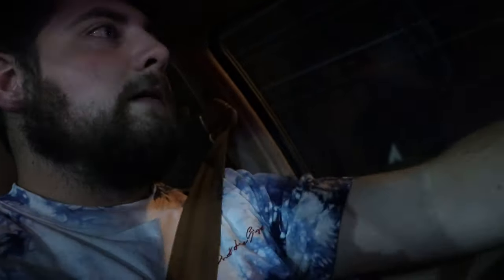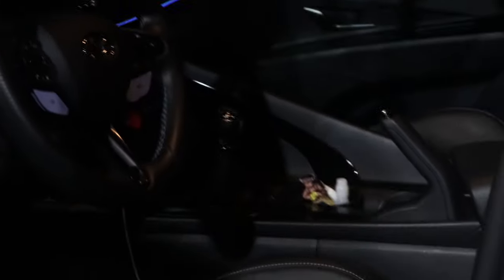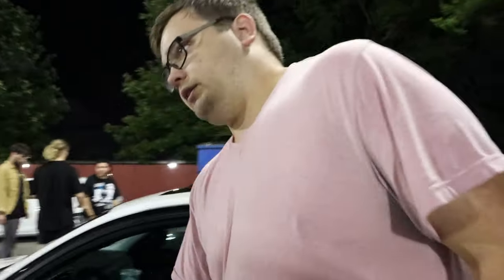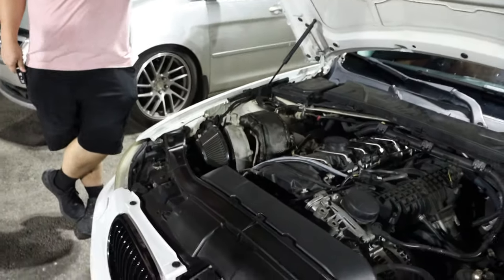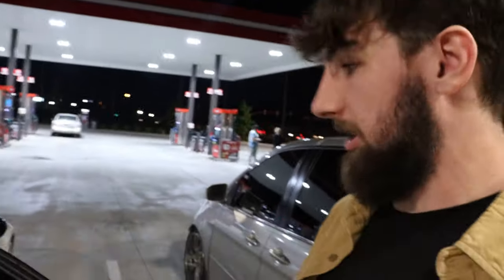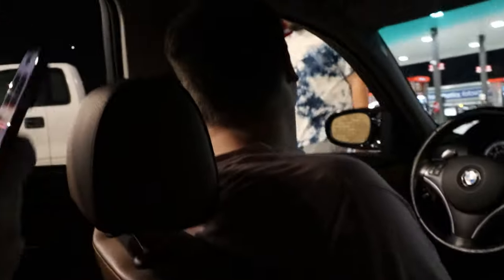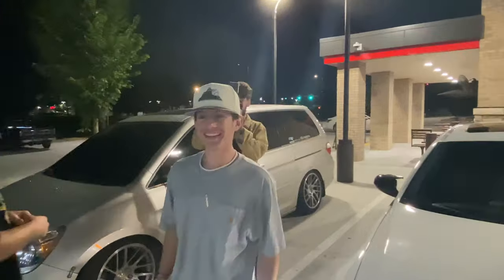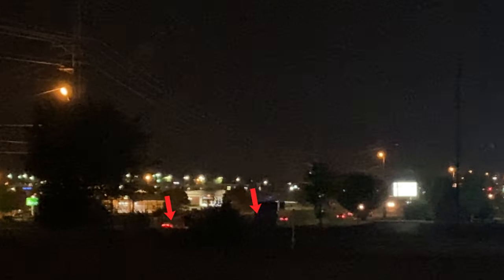Breakdown of Christian's car and Cruising with Distorted Crew | Distorted VLOG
This episode we dive into what Chistian's car is packing, followed by an evening cruise with some friends y'all haven't met yet.